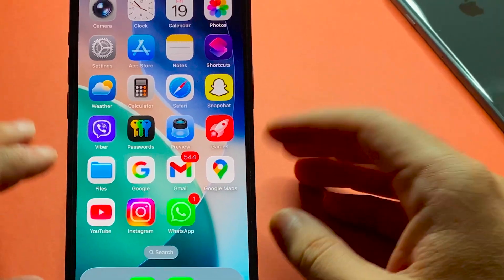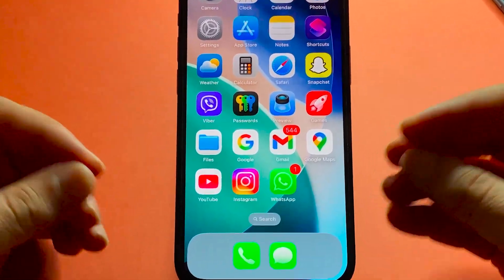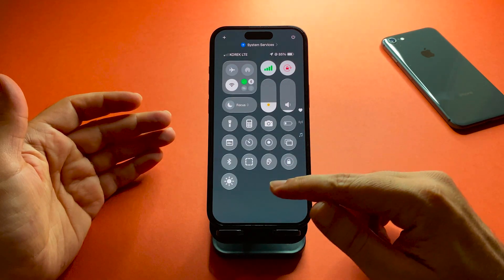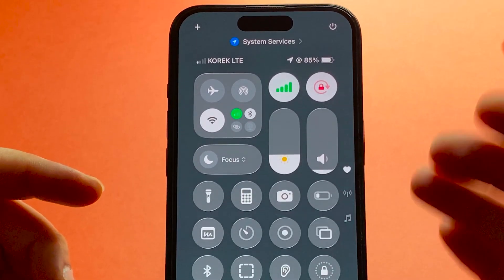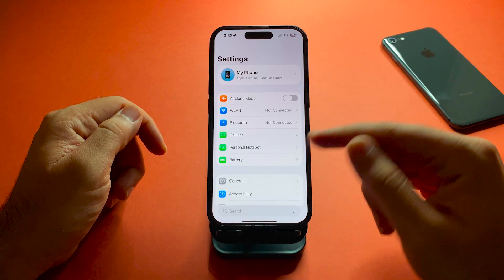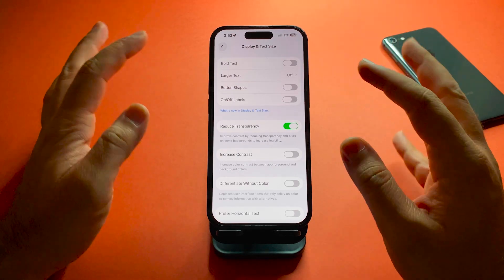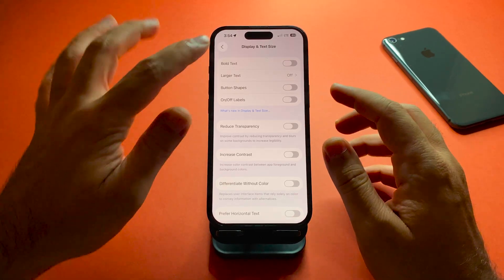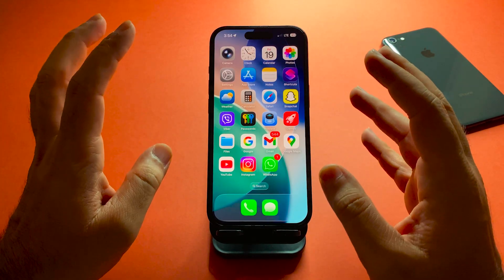iOS 26 iPhone: Fix Liquid Glass Not Working (Turn Off This Setting!)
NEW iOS 26 iPhone Trick, Turn OFF Liquid Glass in iOS 26 | How To Turn OFF Liquid Glass

NEW iOS 26 iPhone Trick is here! 🚀 Learn how to Turn OFF Liquid Glass in iOS 26 and restore your iPhone display. In this video, I’ll show you step by step How To Turn OFF Liquid Glass Effect on iPhone, How To Disable Liquid Glass on iOS 26, and How To Restore the Liquid Glass feature. Perfect for Apple iPhone 17 iOS26 users, and also if you compare iPhone 16 vs iPhone 17 or iOS26 vs iPhone performance. Don’t miss this NEW iOS 26 iPhone Trick for phonotech and get the best update tips!

How to Disable Liquid Glass on iPhone (iOS 26)
phonotech,iphone ios26 updat ios26
 apple iphone iphone17ios26 iphone 16 vs iphone 17 ios26 vs iphone
NEW iOS 26 iPhone Trick How To Restore the Liquid Glass
How To Turn OFF Liquid Glass iOS 26 How To Turn OFF Liquid Glass Effect on iPhone How to Turn Off Disable Liquid Glass on iOS 26